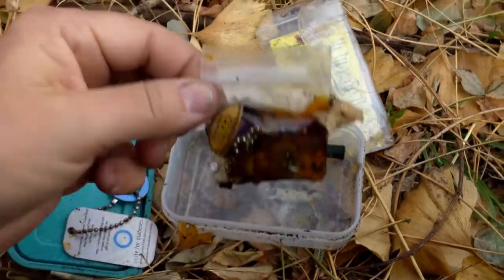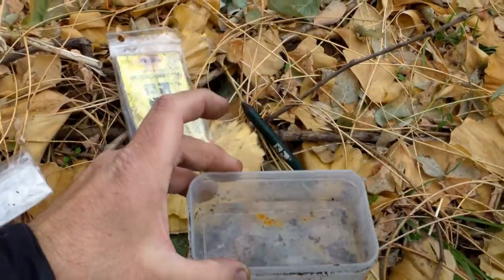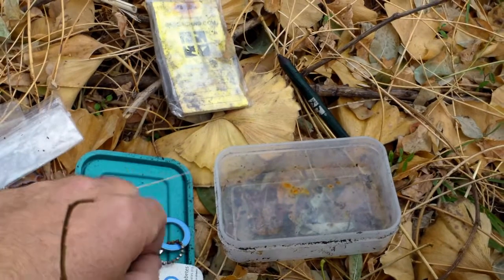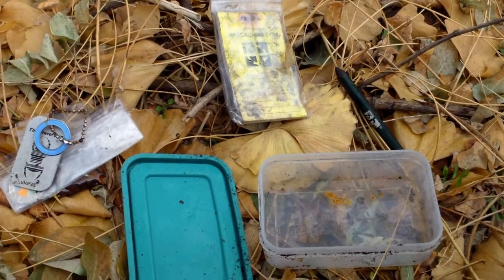Railroad Museum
After some cold and damp geocaching, I stopped at Uiwang and walked around the national railroad museum.